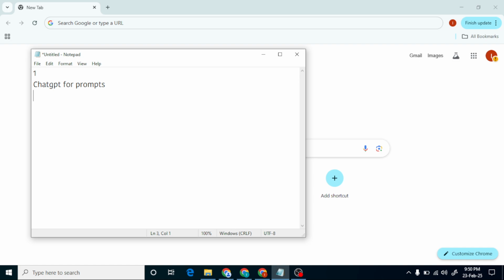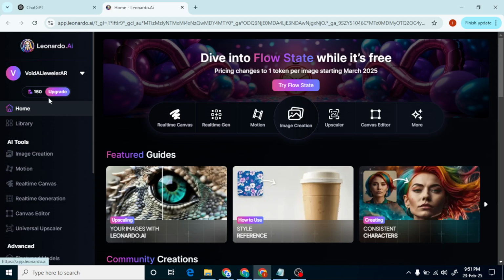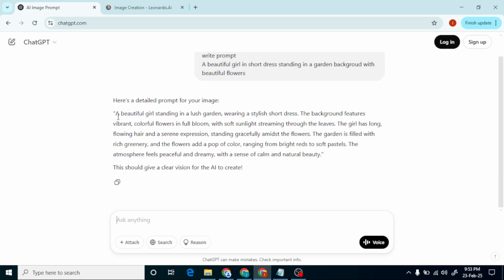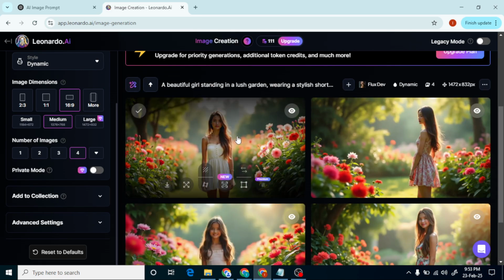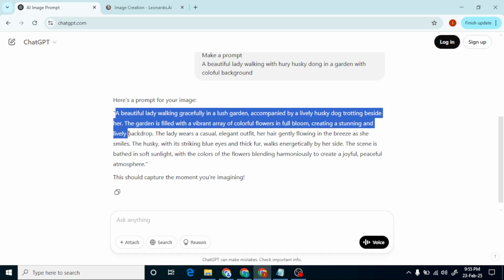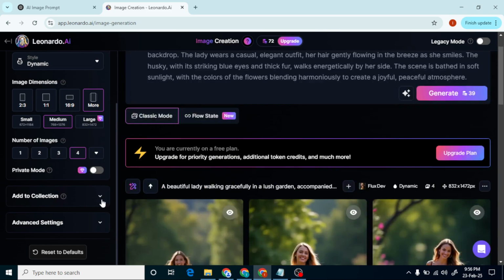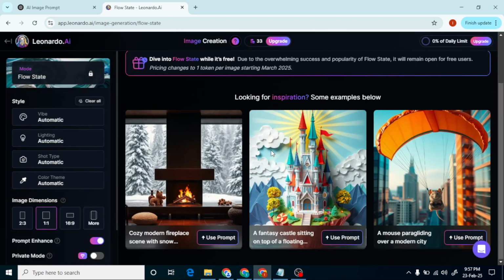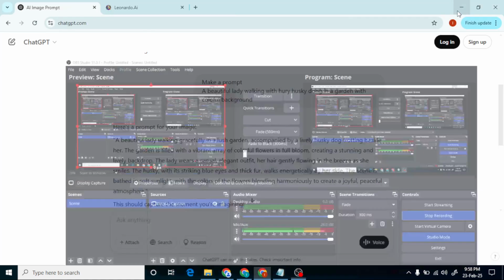How to Generate Free AI Images | Step-by-Step Tutorial on Using AI for Image Creation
Are you curious about how to generate stunning AI images for free? In this step-by-step tutorial, I’ll show you exactly how to use a free AI website to create beautiful, unique images in no time! Whether you're a beginner or experienced creator, this guide will help you unlock the power of AI for your creative projects.

🔑 What you'll learn in this video:

Introduction to the best free AI image generation website
How to use AI tools for creating amazing images
Tips and tricks to get the most out of your AI-generated artwork
Easy-to-follow guide for beginners

📌 Useful Links:

[Insert link to the AI tool you're featuring]